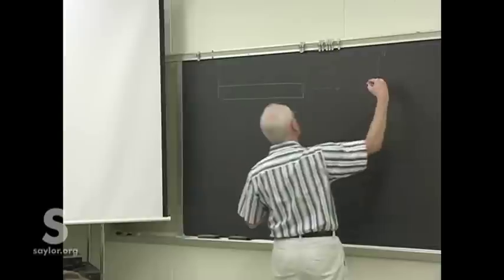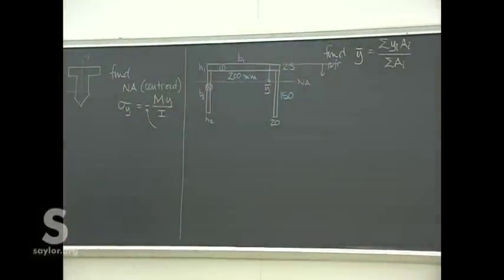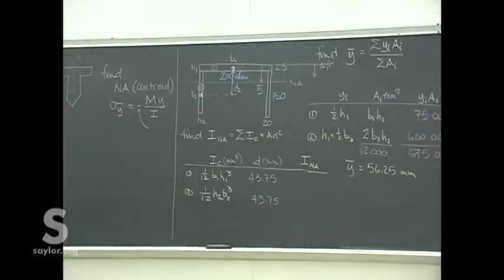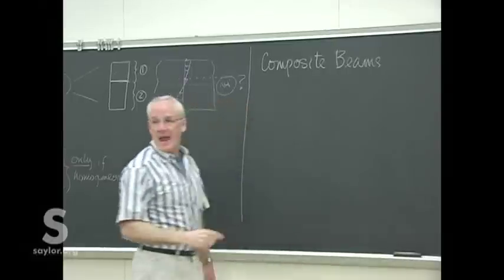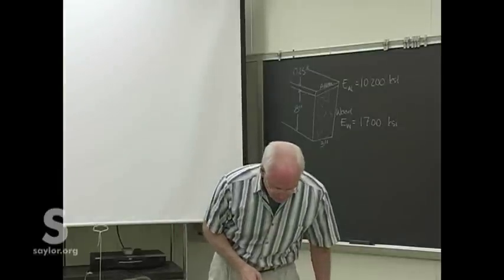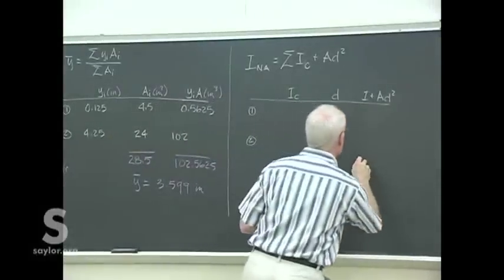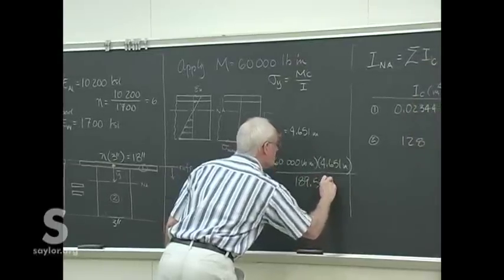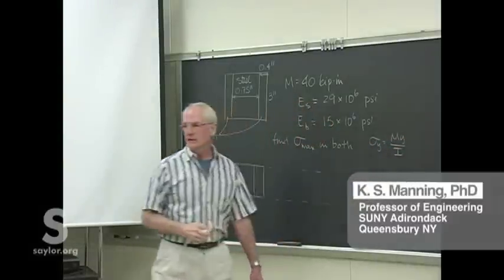Saylor.org ME102: "Mechanics of Materials - More Bending, and Composite Beams"